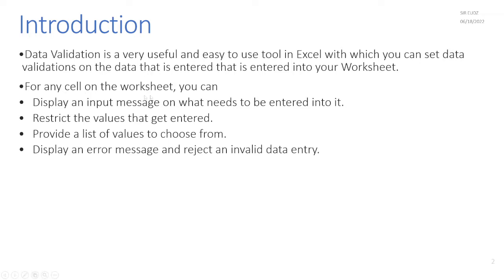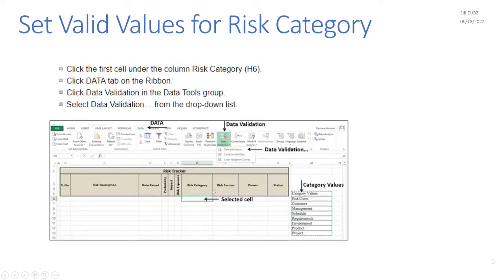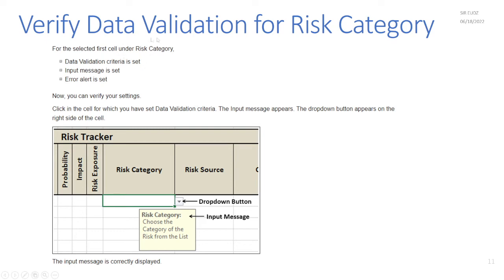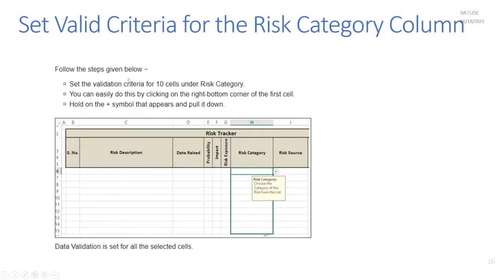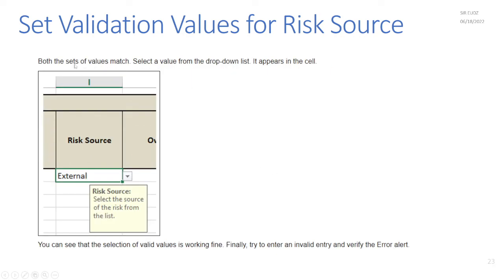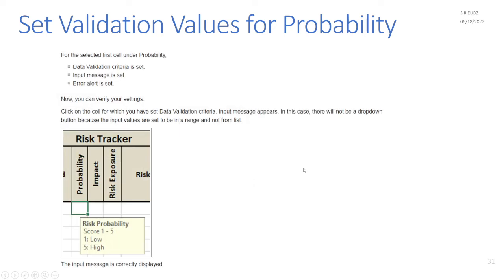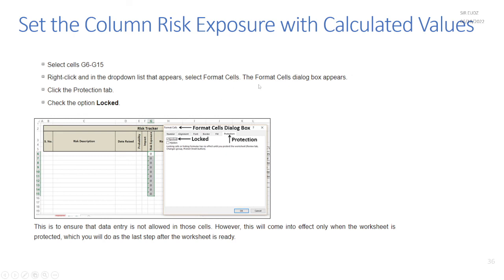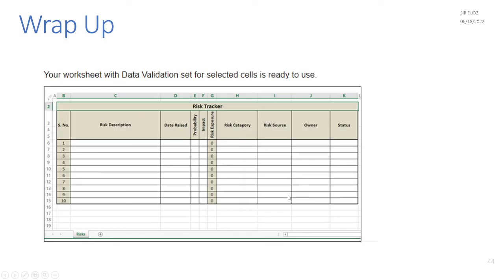Data Analytics - Excel Data Analysis - Data Validation - by Sir Eudz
contains
data validation using list
data validation of integers
cell protection